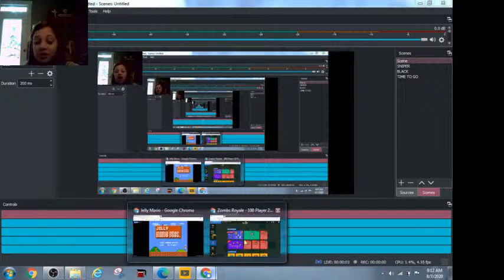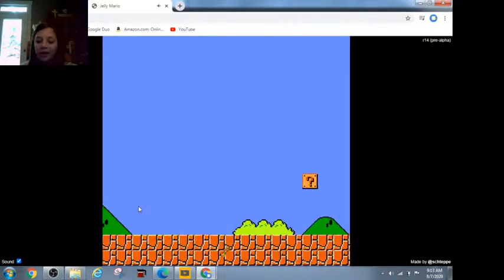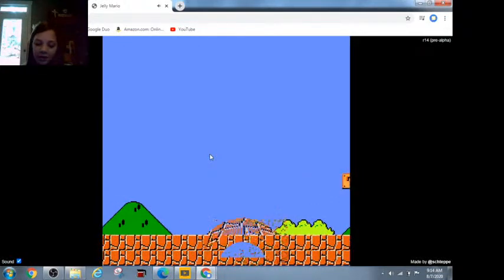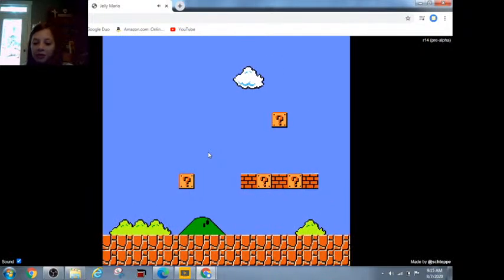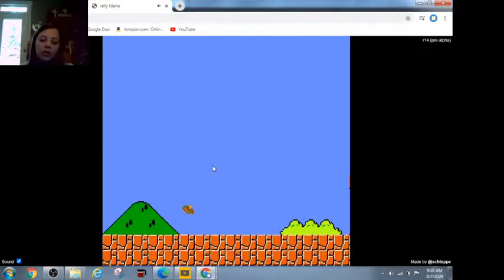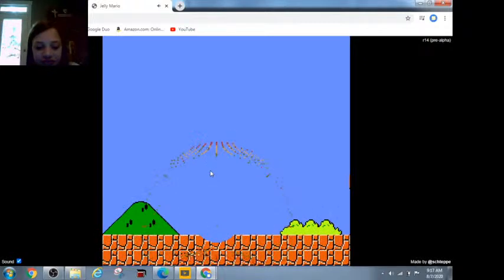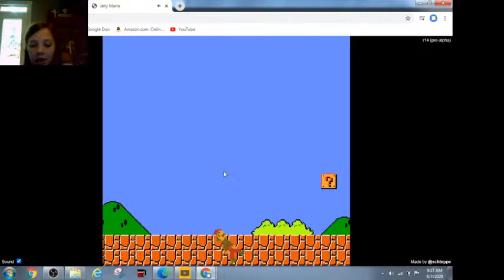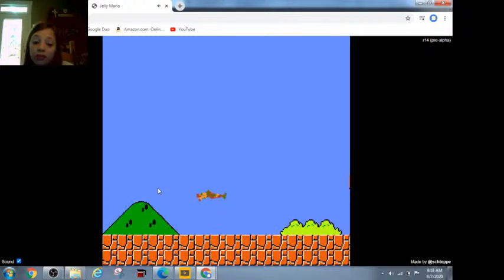Tristan D Live Stream